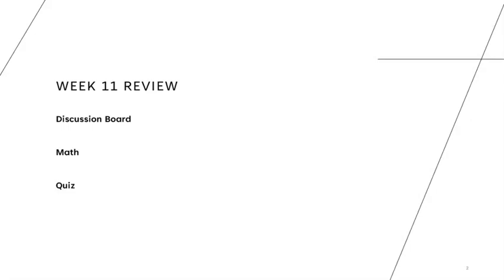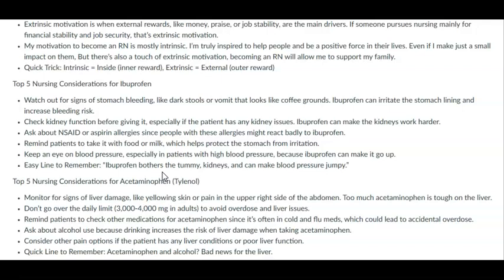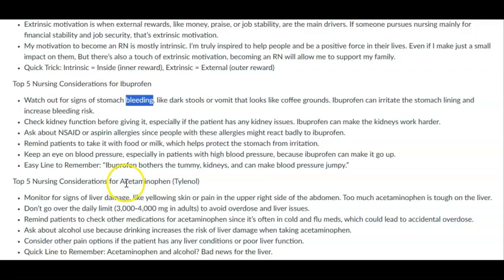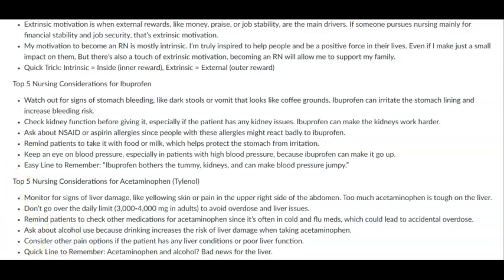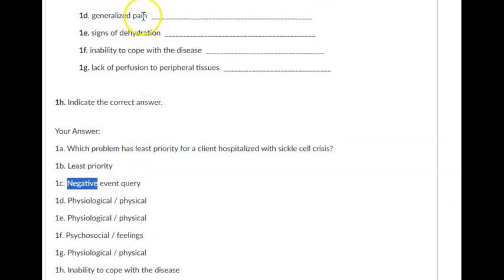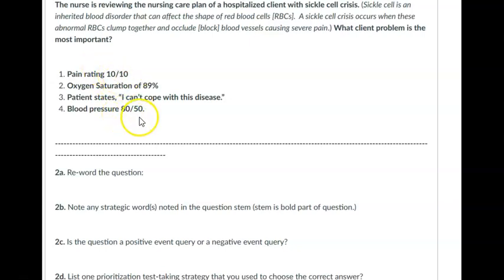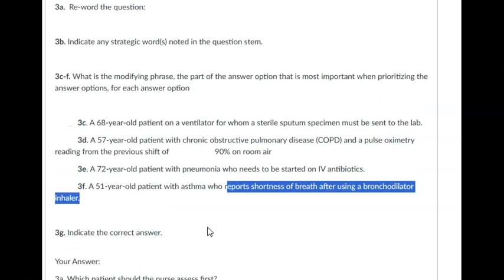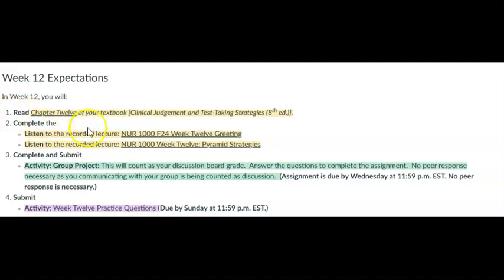NUR1000 F24 Week 12 Greeting